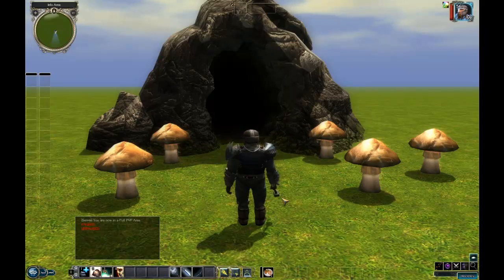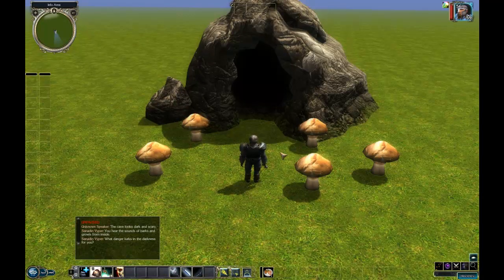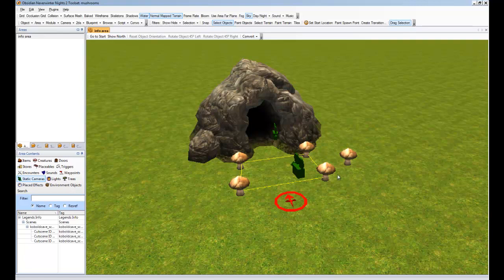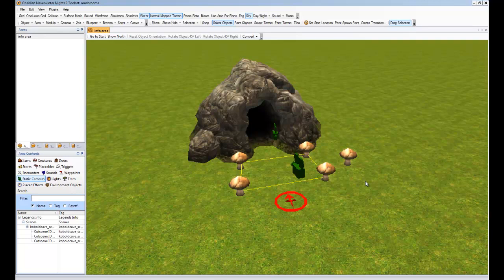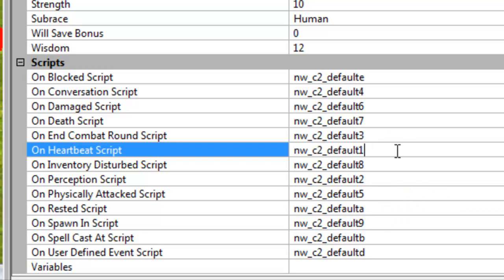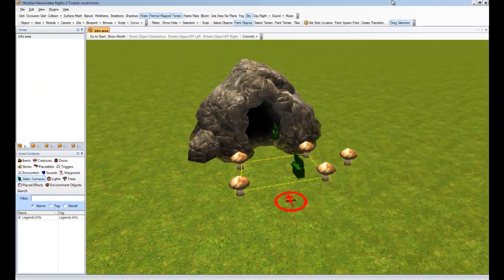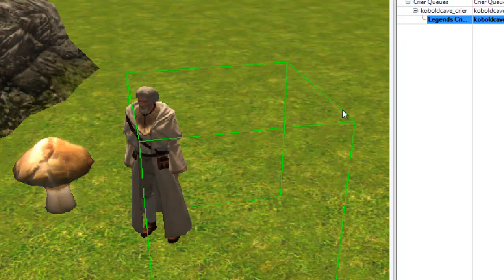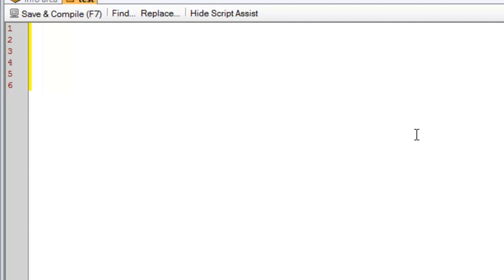NWN2 Legends Info Plugin Walkthrough 6 of 7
This is the walkthrough for the Legends Info Plugin. It is a step by step tutorial on how to install, configure and use the Plugin in your NWN2 world.